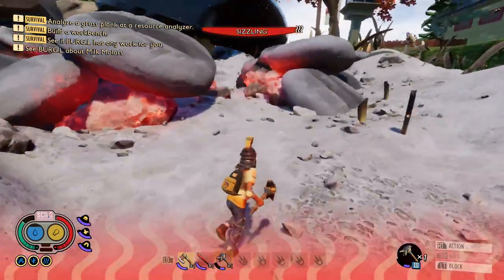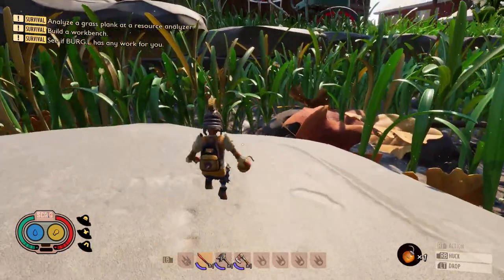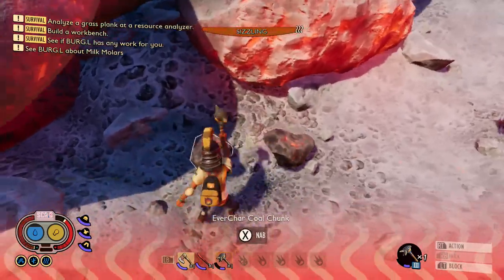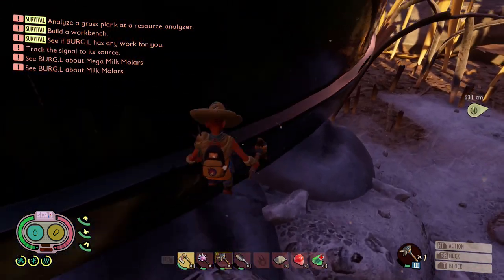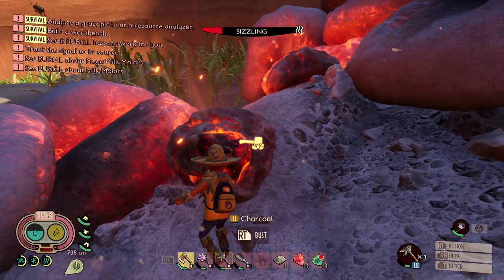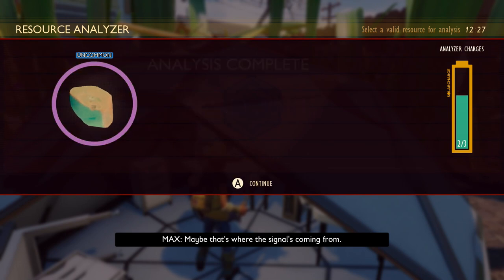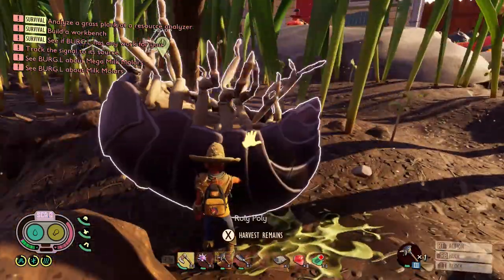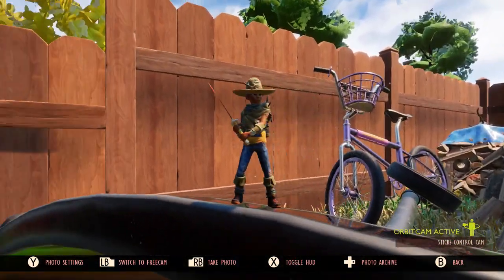GROUNDED Update - The FALLEN BBQ Guide - Molars, Science Points And How To Get The Spicy Coaltana!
grounded into the wood update guide to the fallen bbq everything you need to know - all teh science points, milk molars and of course the new op spicy coaltana plus how best to fight the ladybug larve